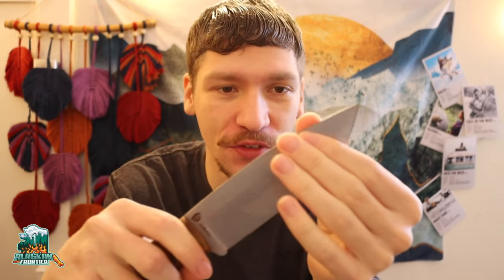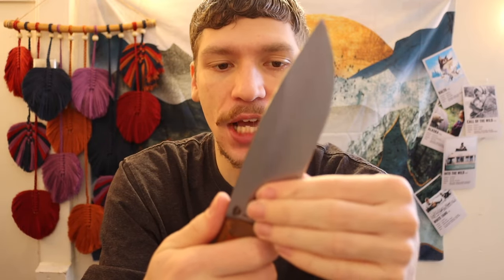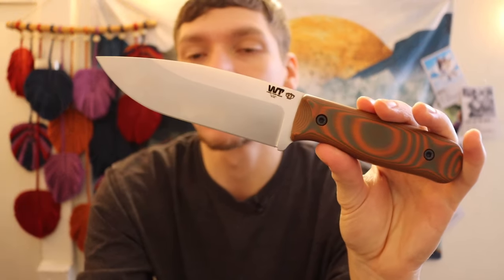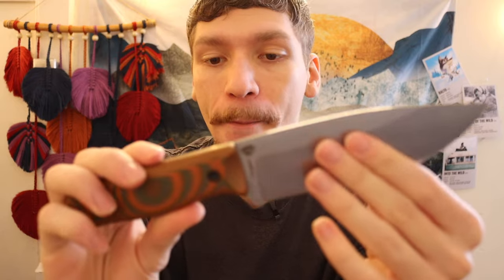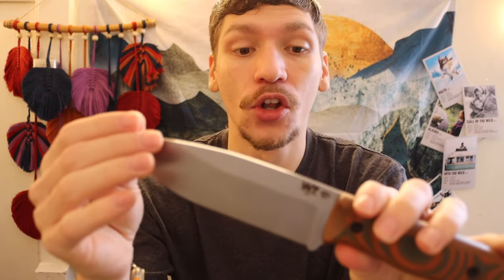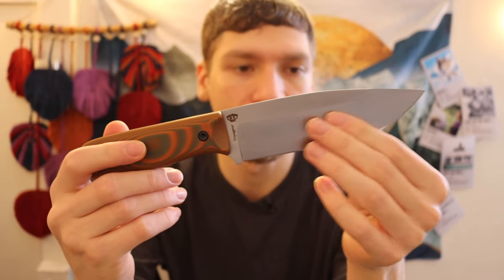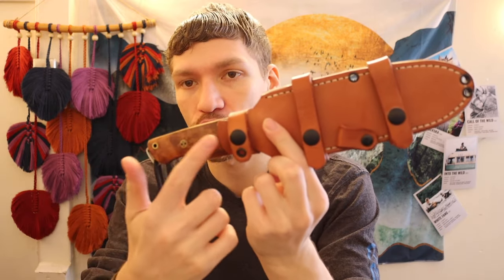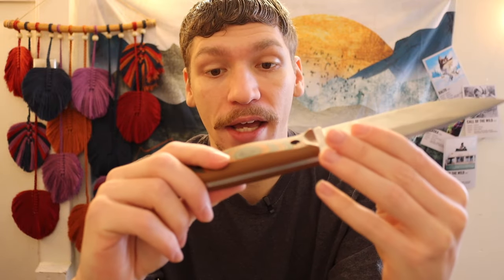Custom Survival Knives You Can Afford!?!?!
I have to admit these knives have left me impressed and I think you should know about this maker if you don't already.